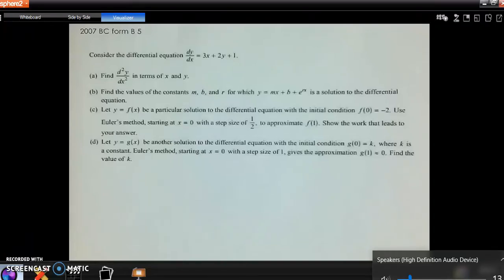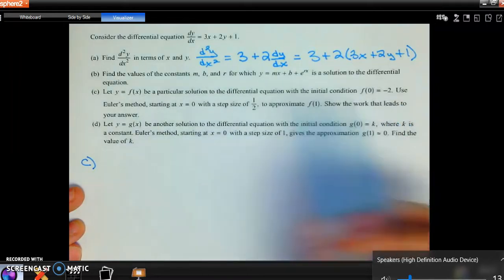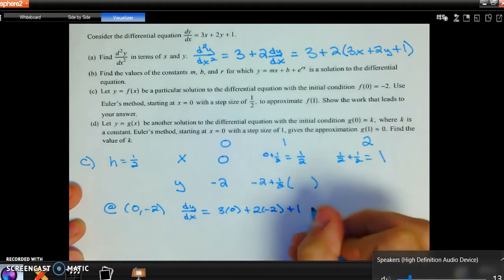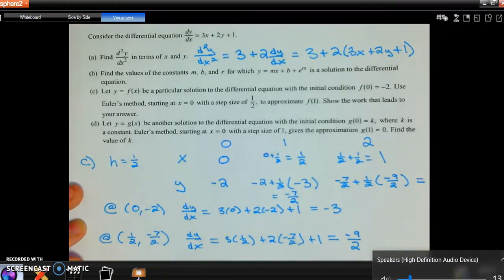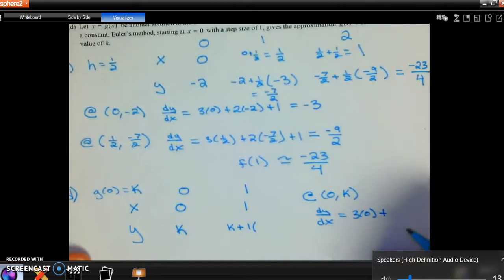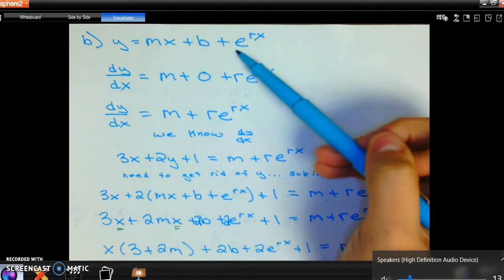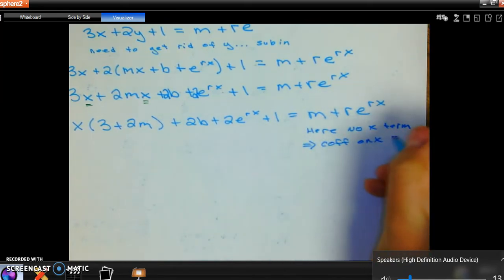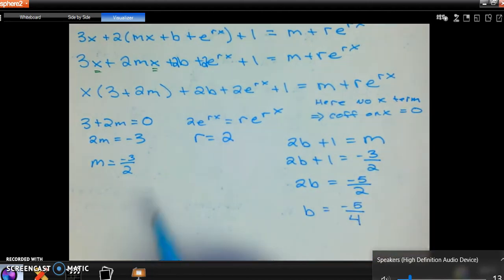2007BCB5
2007 BC calculus number 5 form B